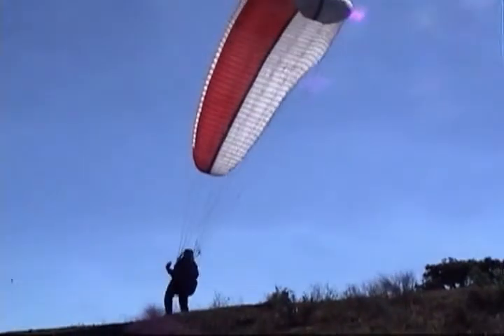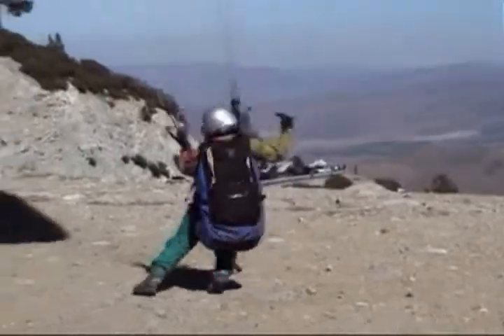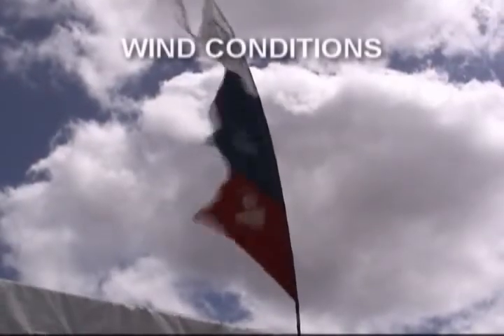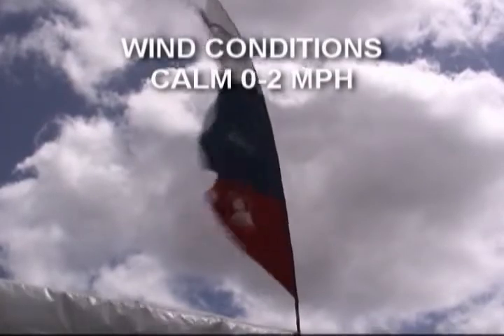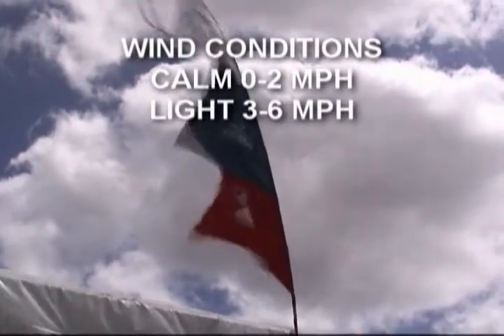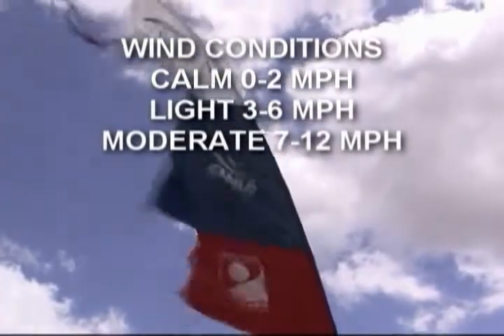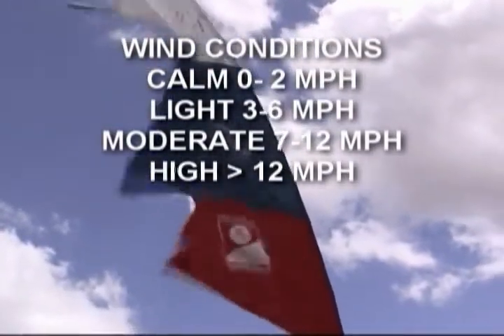PManual 003 Перед полетом